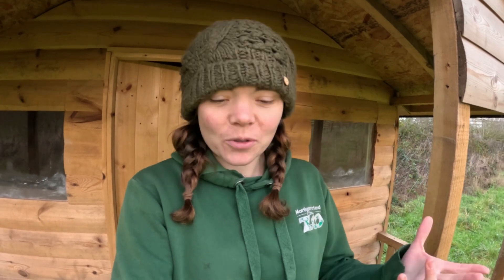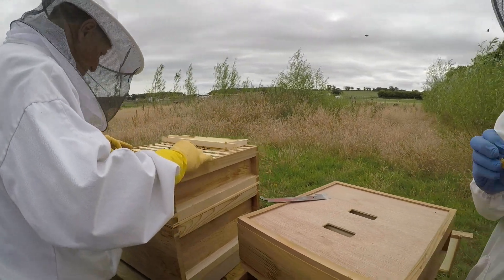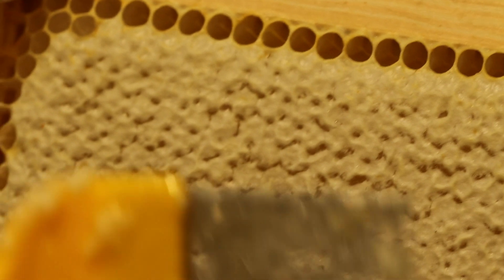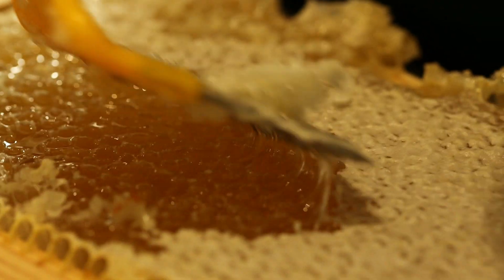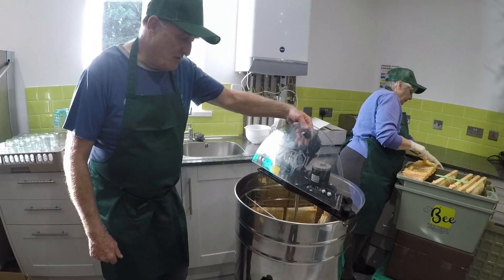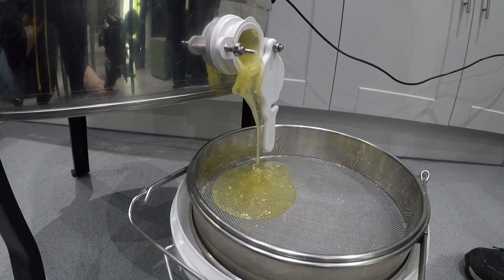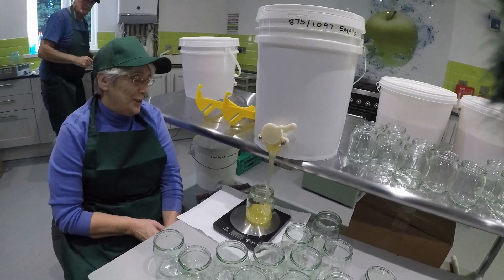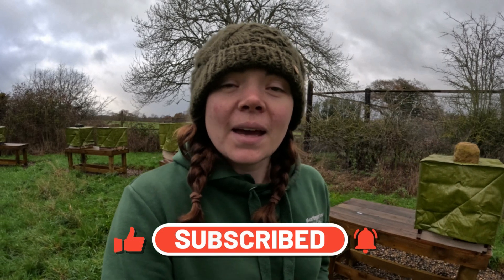Zoo Update - Honey Extraction from our beehives!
This week we are looking at the process that is involved in extracting honey from beehives. We have 6 hives here at the Zoo and this season they have produced over 50 kilos of honey between them!

Learn all about the process from the creation of honey all the way to jarring up the final product.